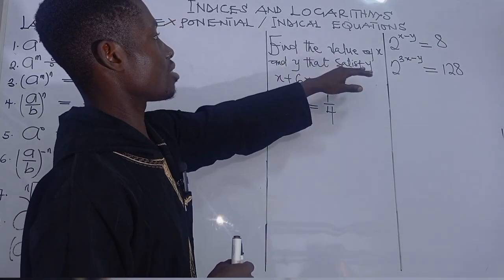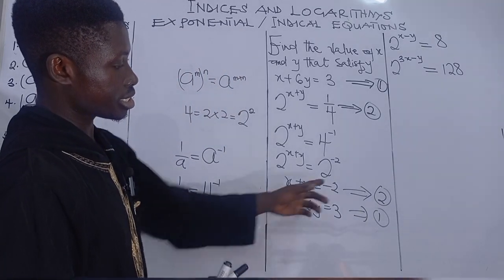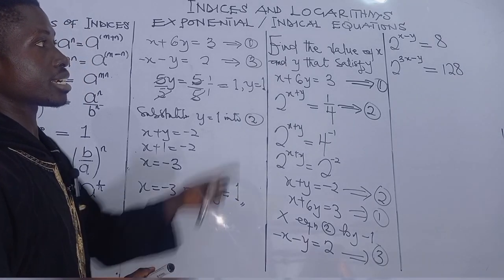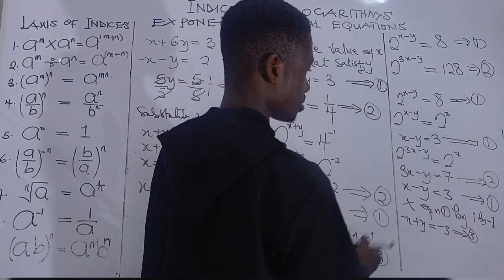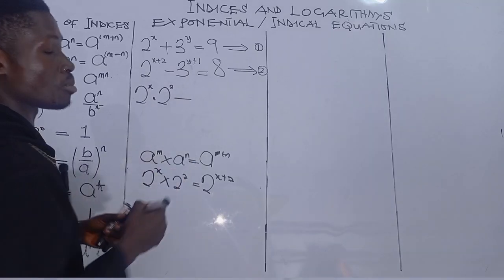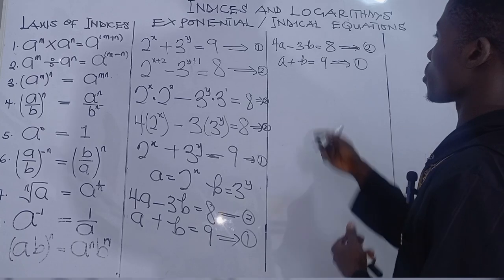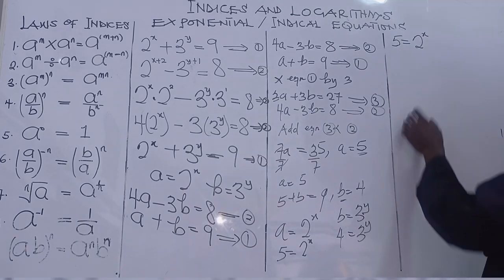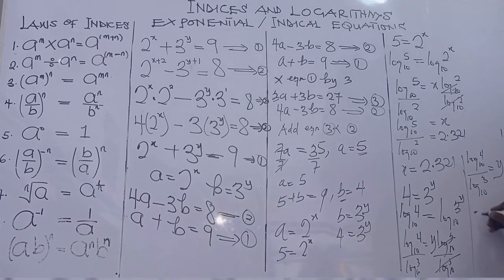Exponential Equations leading to Simultaneous Equations